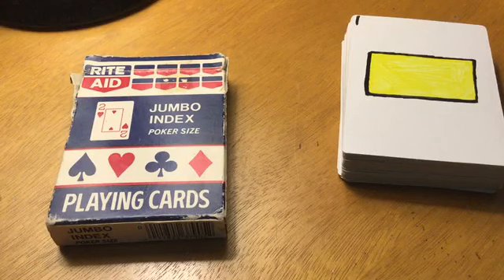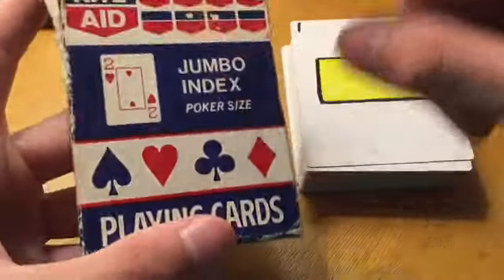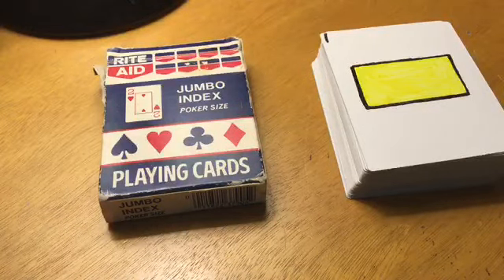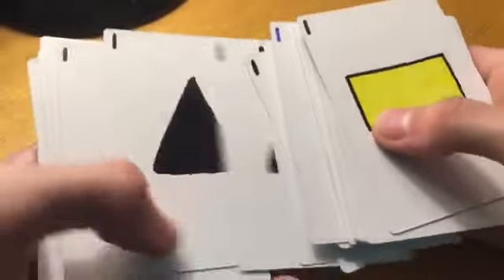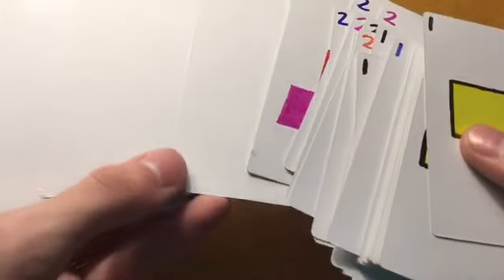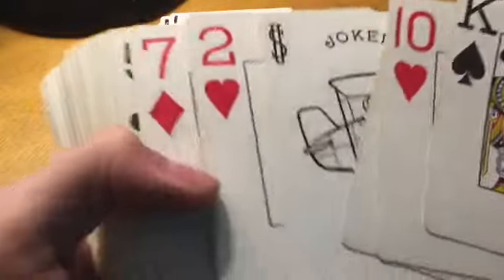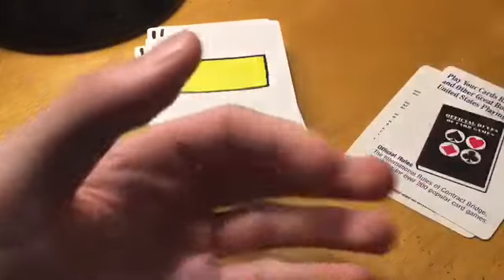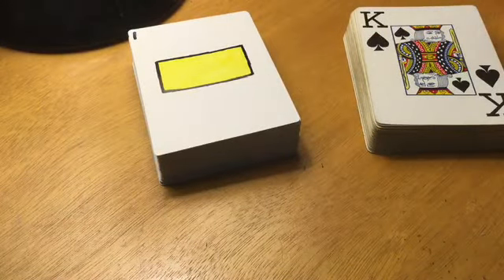Custom TCG MatchBattlers Battle Cards!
The battle cards in the title kinda being the title of the game MatchBattlers Battle Cards is sorta cheesy and stupid but it’s not the worst, I may think of something different but this may not be the last game I make I have a feeling I will add some sort of card that will add more strategy and synergy in the game. But really I like this game it’s fun, simple, easy to get a deck, you can literally use playing cards, and I am still able to make the classic MatchBattlers characters. Oh and every card is even with each other.